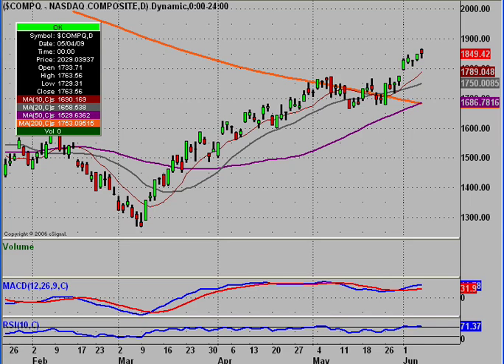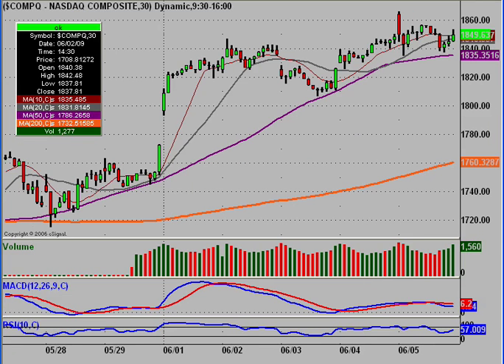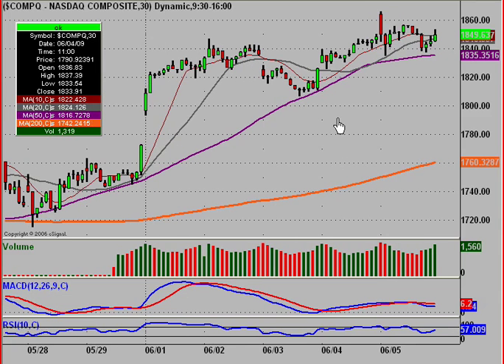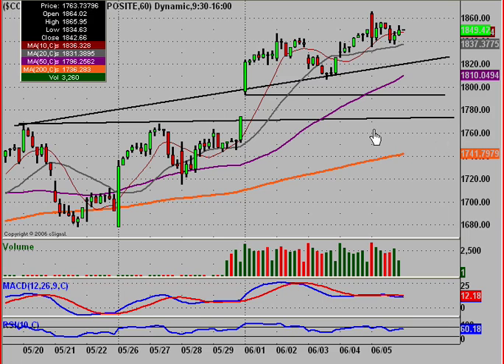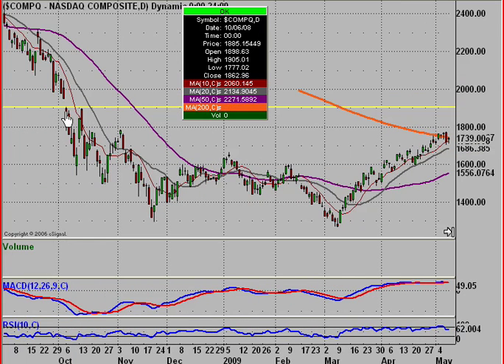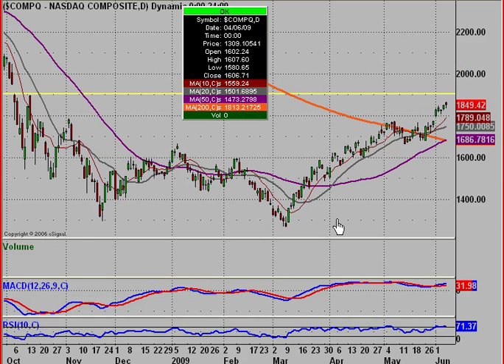Nasdaq Stock Trading Chart Analysis_ 6/5/2009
On the daily chart, chart is looking solid - uptrend seems to be getting more and more "dug in" - for you short term players, keep an eye on the 30 and 60-min time frames, there could be a pullback coming...